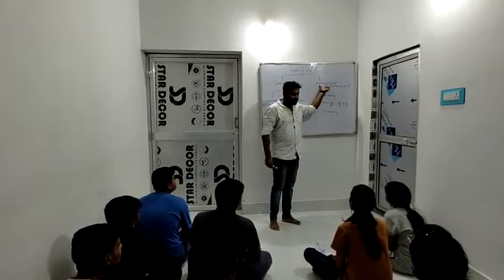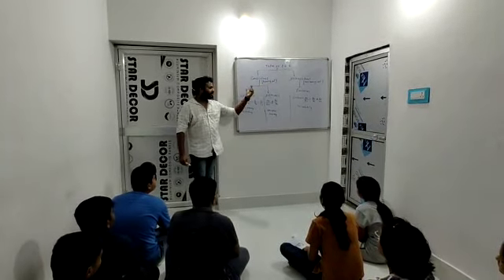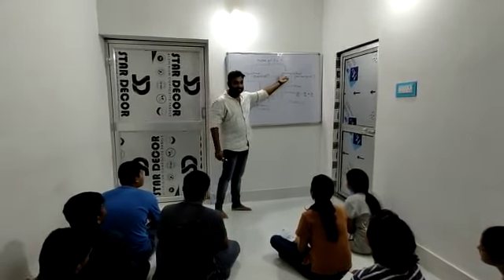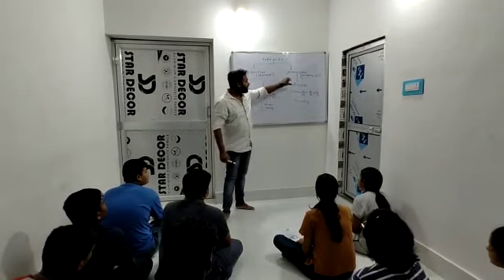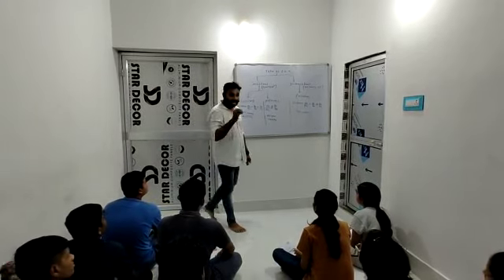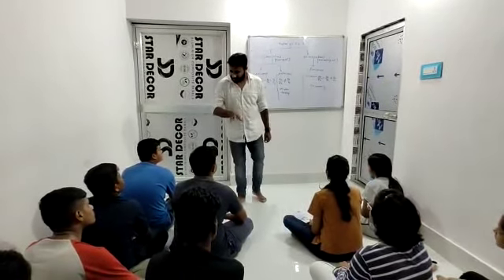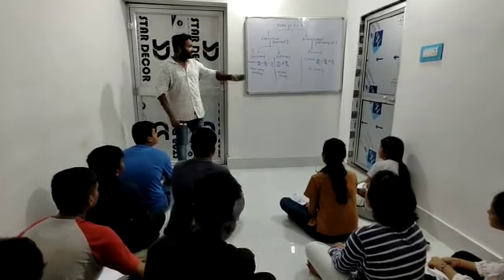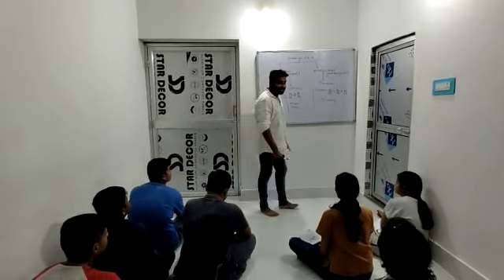mathematics class by our founder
Our founder discussing about linear equation with our students at study buddy library institute bhadrak.